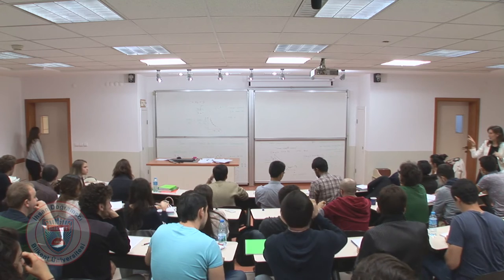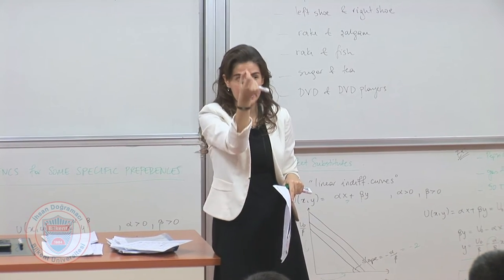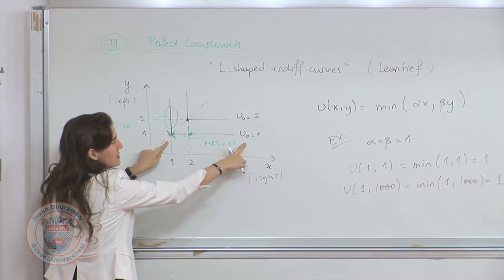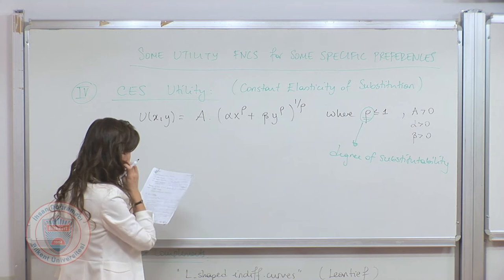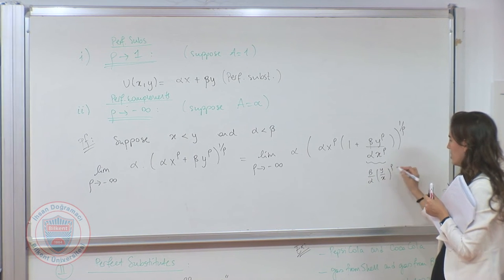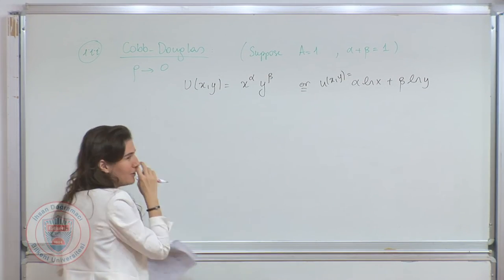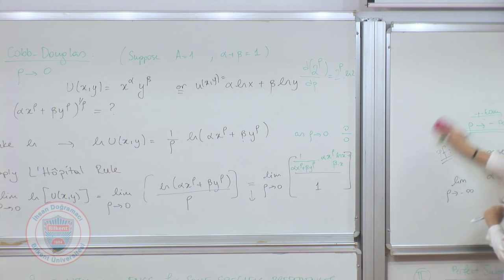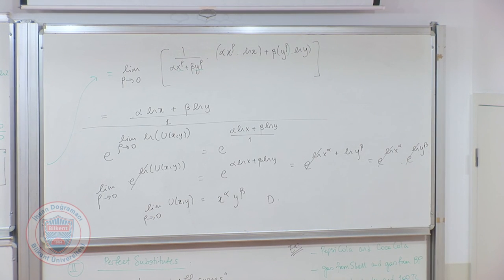Microeconomics Theory I - Lecture 11 (ECON - 203)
Lecture 11: Some Specific Utility Functions (Continued)